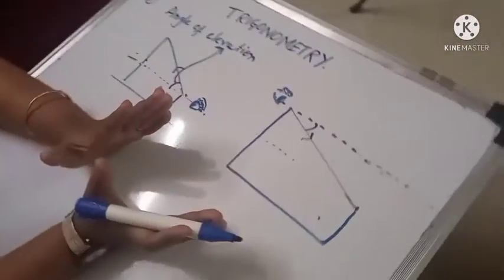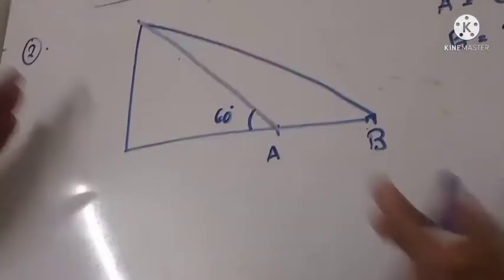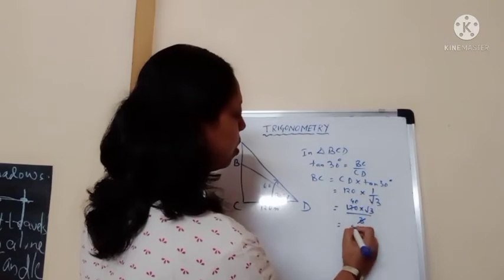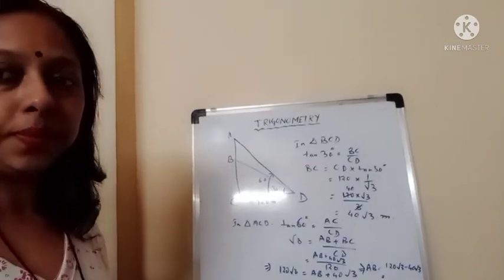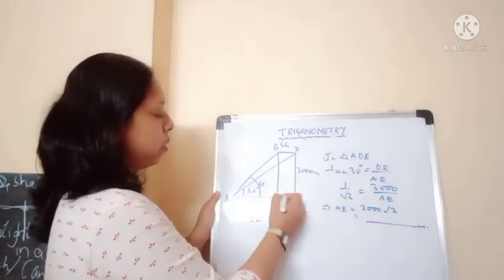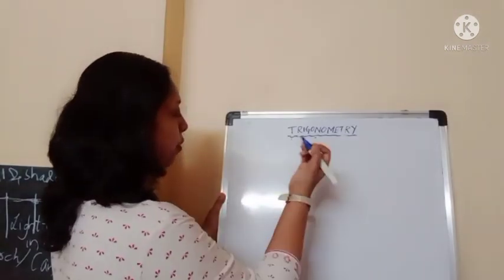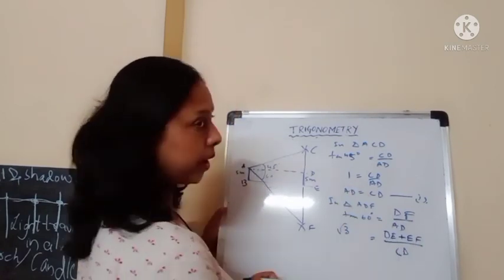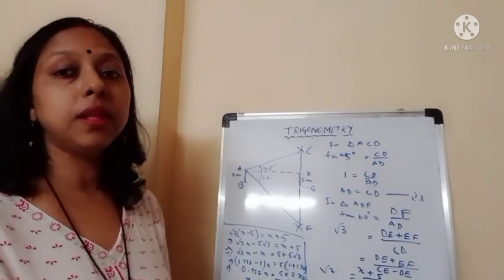Trigonometry:-height and distance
some basics and sums being explained important for 10th'22 icse.